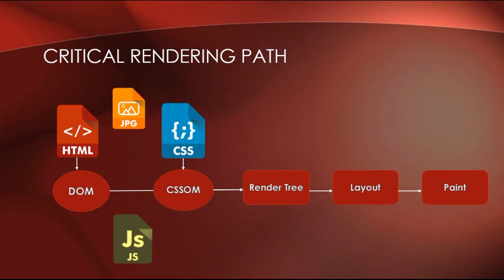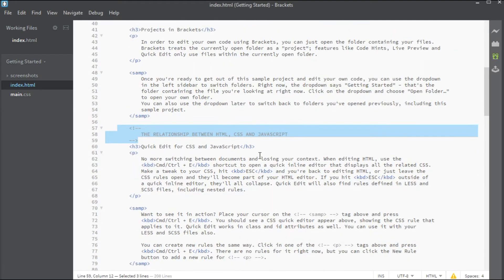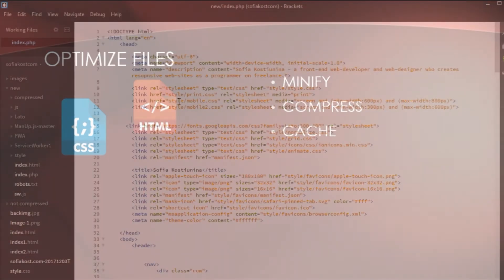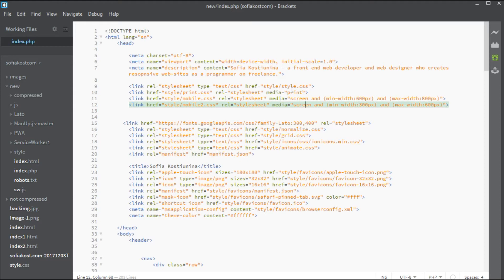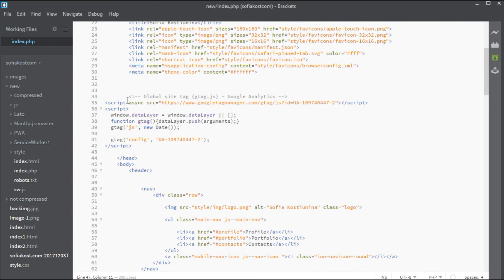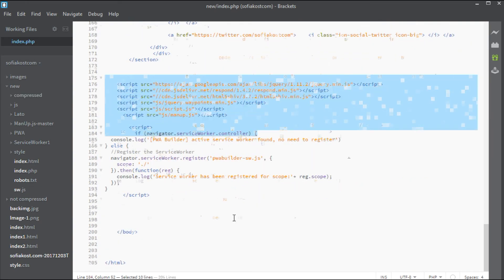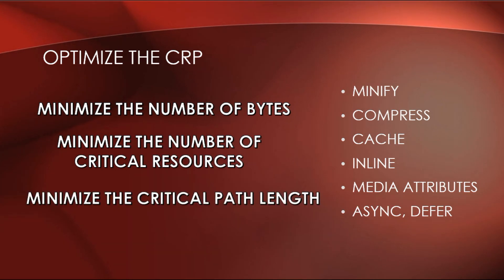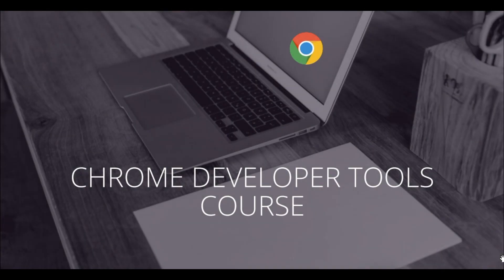Critical Rendering Path Optimization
Find out how to optimize the critical rendering path! The most efficient way to improve the page's rendering!
If are interested in this topic here is a link to my course:

Chrome DevTools provide deeper access to the web applications and knowledge of additional features can increase productivity and your work speed.

This course consists of 3 main sections: editing, debugging, testing and optimizing performance. We'll walk through each of 9 panels of Chrome's developer tools and learn all the great, useful things they can do.
After finishing this course you'll be able  to use your new knowledge in developing faster and better apps!